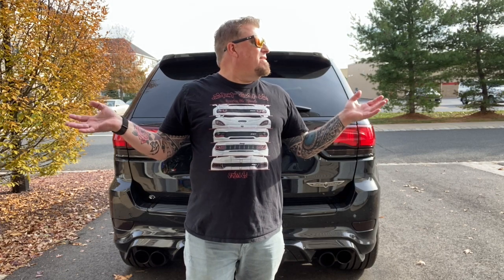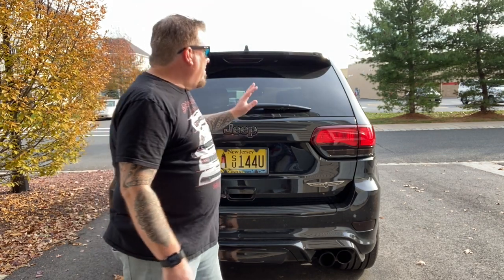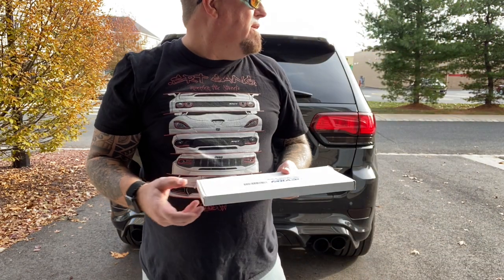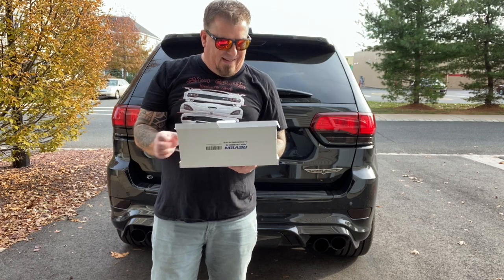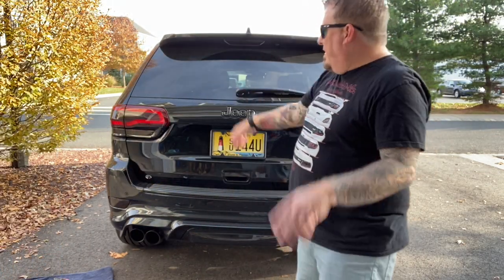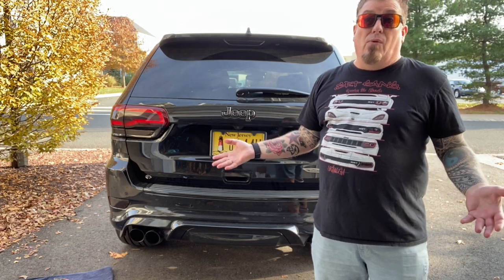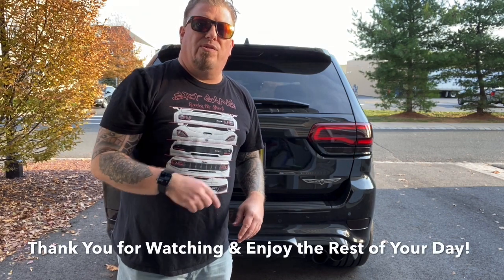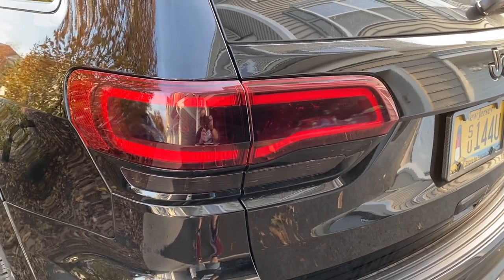Revian RaceTrack Taillight Tint for 2018 - 2021 Jeep Grand Cherokee Trackhawk, Installation & Review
Revian Autoworks RaceTrack Taillight Tint for the 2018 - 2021 Jeep Grand Cherokee Trackhawk , Unboxing, Installation & Review

Will also Fit 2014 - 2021 Jeep Grand Cherokee SRT & All Other Grand Cherokee Trims

Manufacturer Part Number - REVAUTO1419JGCTTL
Can be found on Amazon

I’m Back!   I’m back with the Hellcat and a Hellcat powered Jeep Grand Cherokee

2018 , 2019 , 2020 Trackhawk & 2015 , 2016 , 2017, 2018 , 2019 , 2020 Hellcat content.
2011 , 2012 , 2013 , 2014 , 2015 , 2016 , 2017, 2018 , 2019 , 2020 Jeep Grand Cherokee content.